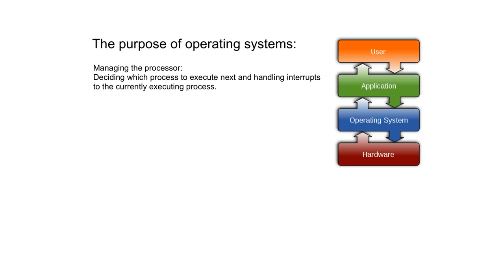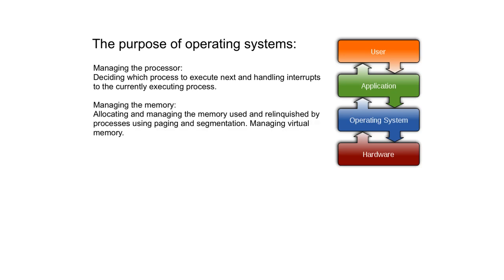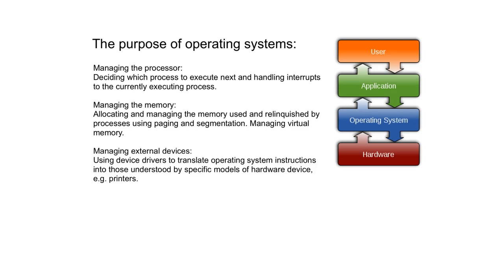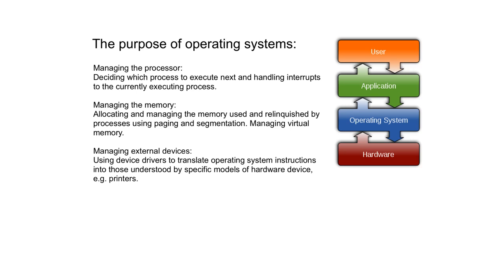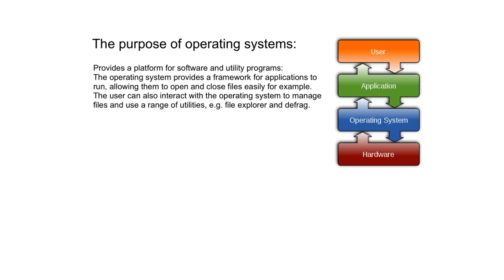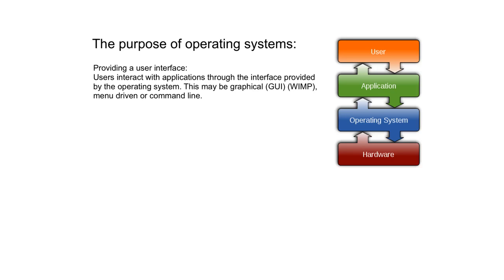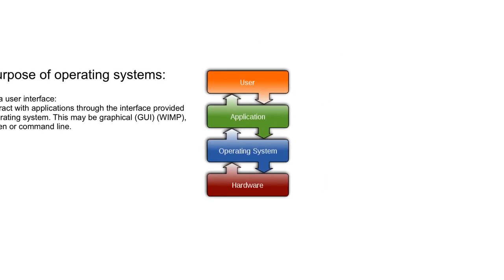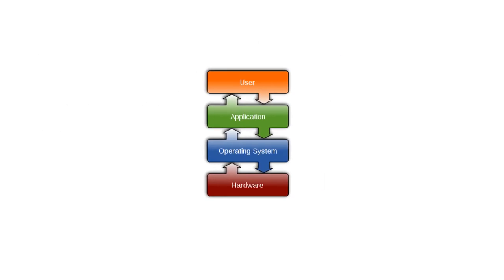AQA A'Level The need for operating systems